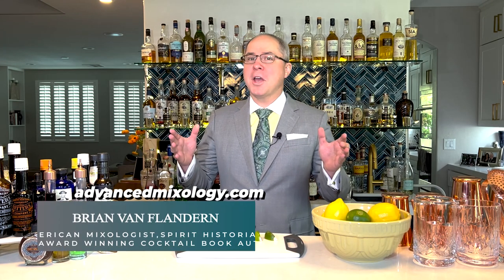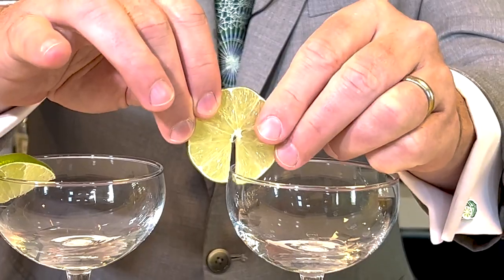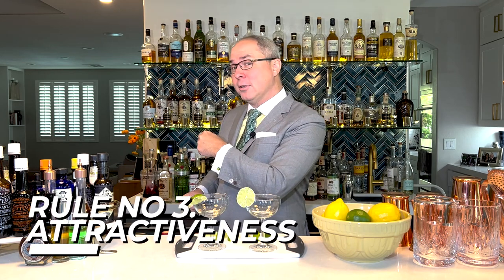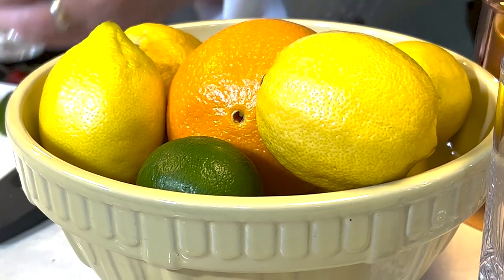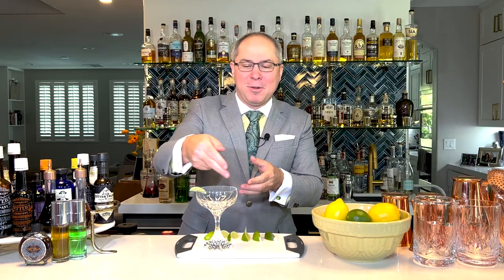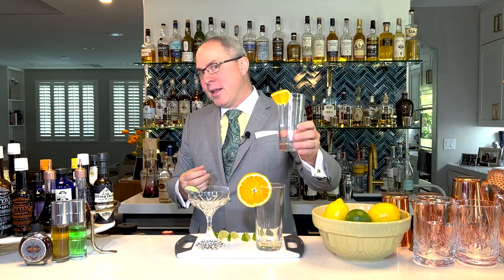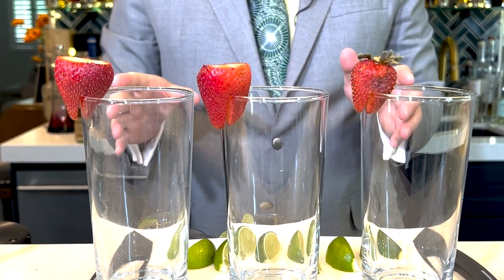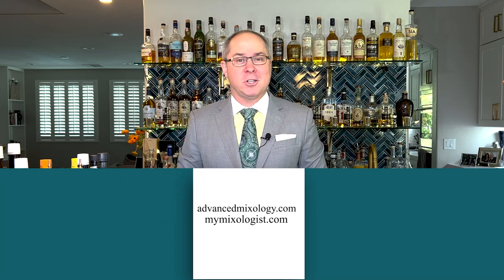What is the Garnish Theory?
Cocktail garnishes are just as important as the ingredients in your recipes. However, how do you pick the right garnishes?

Master Mixologist and Bartender Brian Van Flandern explains to you what Garnish Theory is all about and how you can apply it to make your cocktails a whole lot better!

🥤The Best Tiki Drink Garnishes For A Photo-Ready Cocktail
🥤Saucy Cocktail Garnishes: 6 Easy Ways To Get Started
🥤23 Fun Cocktail Garnish Ideas To Spruce Up Your Drink